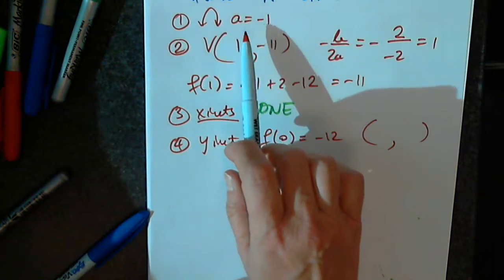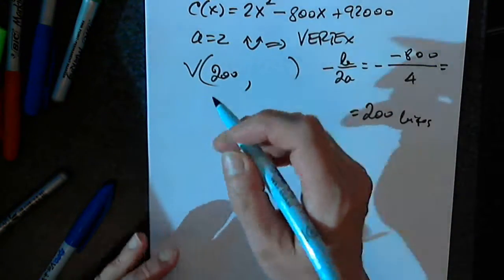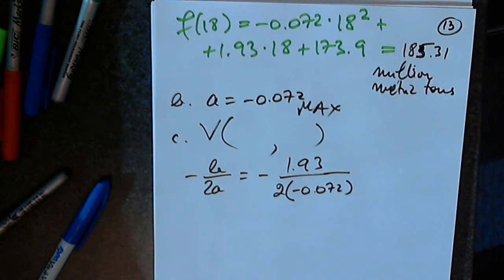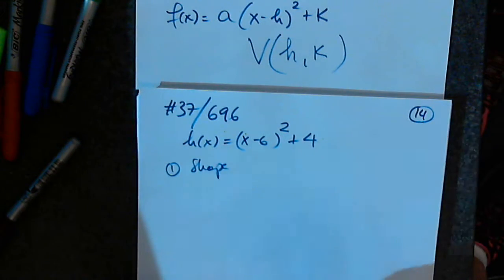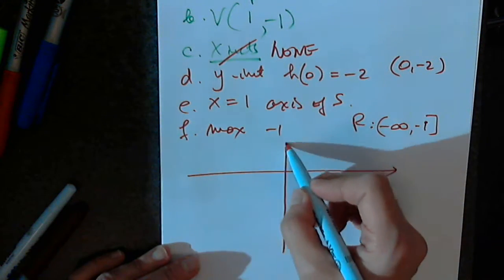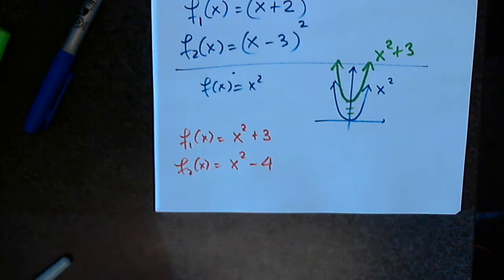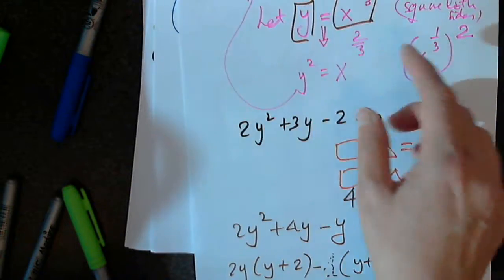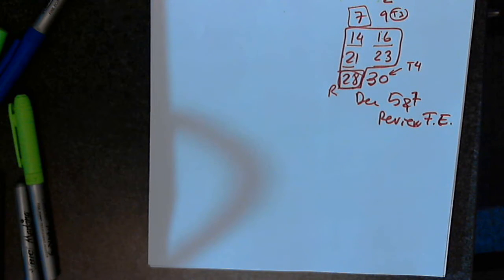MAT 012 SECTIONS 11.4 - 11.6 PART 2